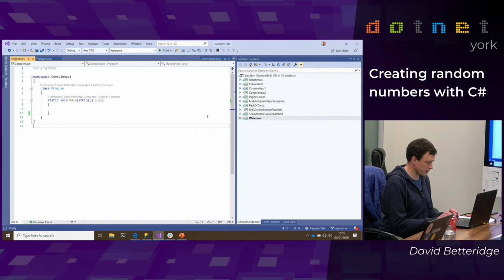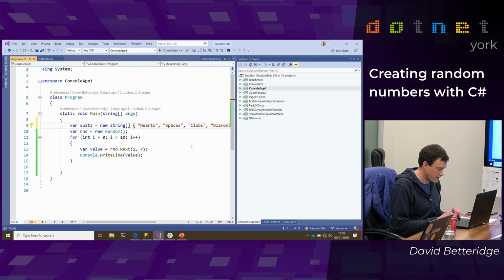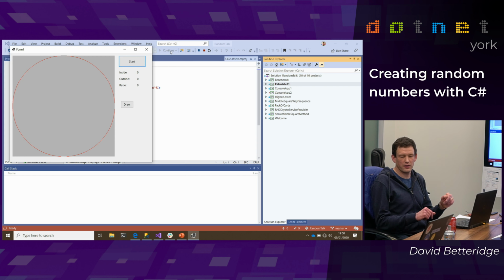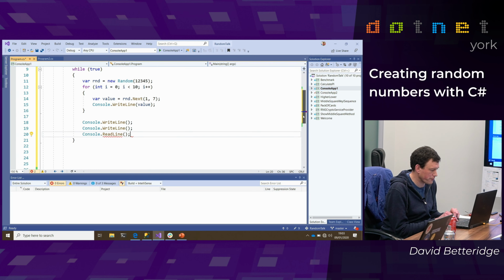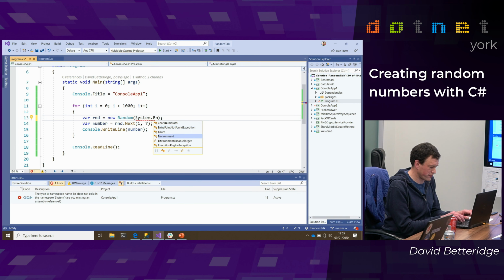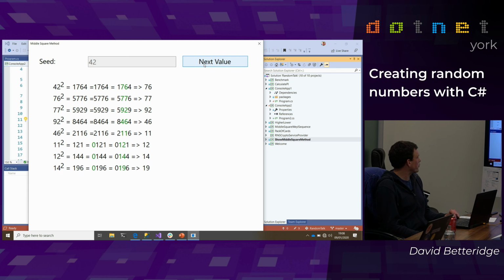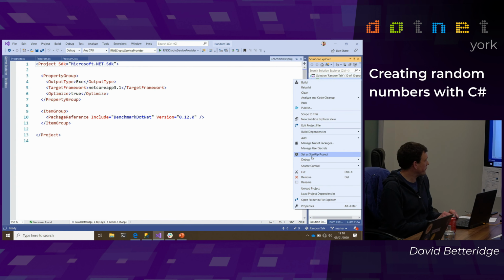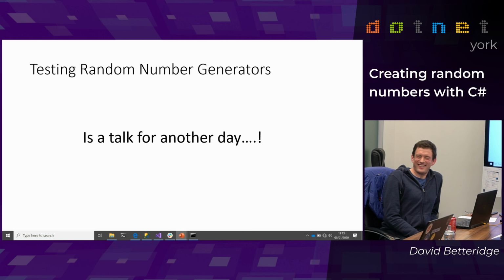Creating random numbers with C#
David Betteridge has been working in the software industry for the past 20 years and normally programs on the Microsoft stack, MVC, C#, F# and SQL Server. He is a co-founder of the York Developers charity and organises York's monthly Code Dojo meetup.

dotnet york

dotnet York is a .NET user group looking to focus on .NET and anything related to .NET ecosystem. We encourage developers of any skill level to come join in on our events to either learn or share.